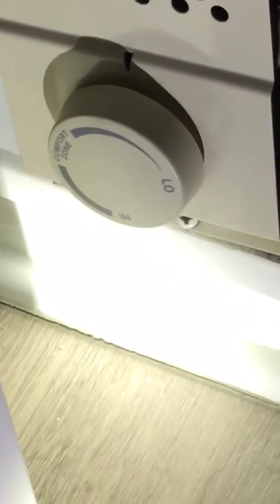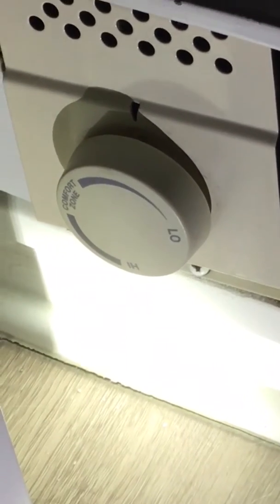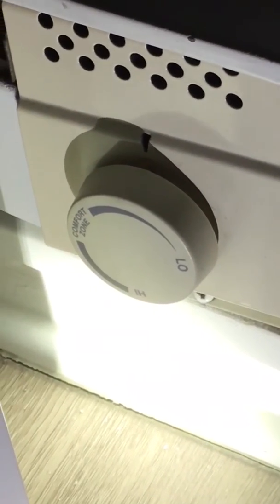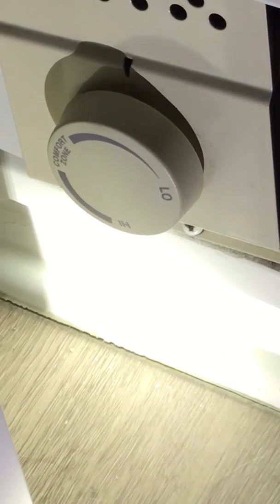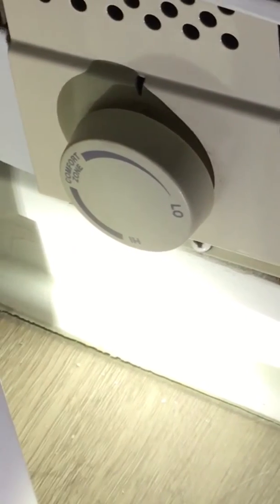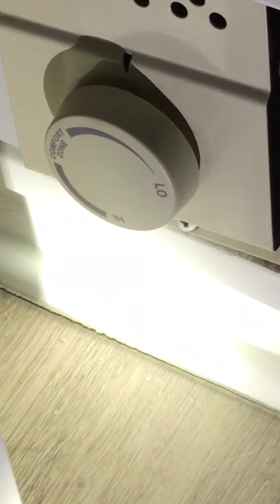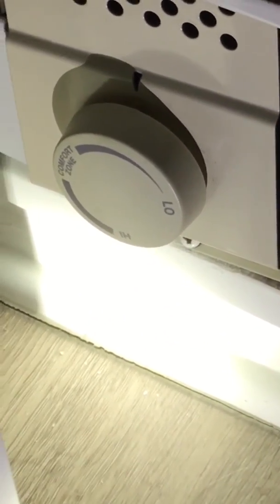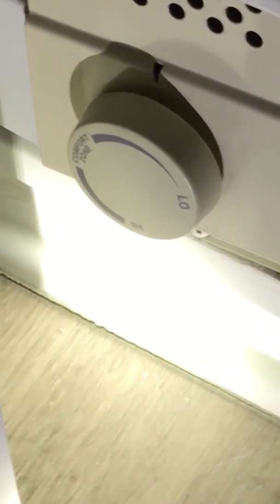7/19/19 The 2nd time that someone is still turning heater on in my apartment